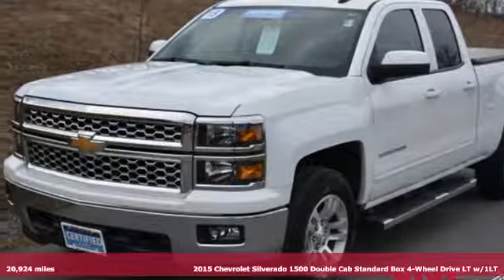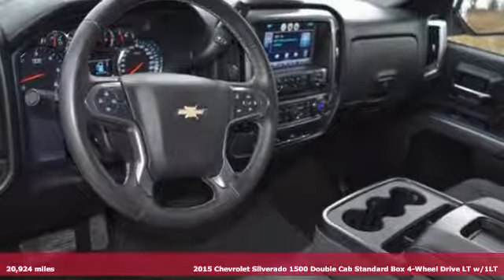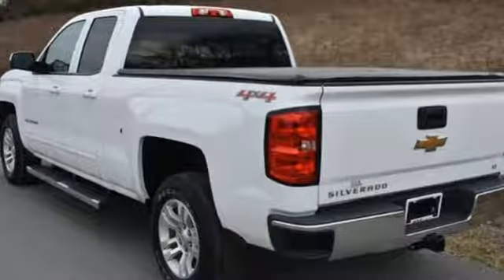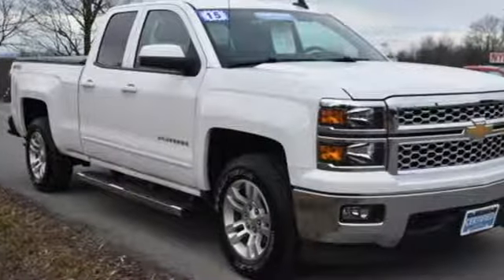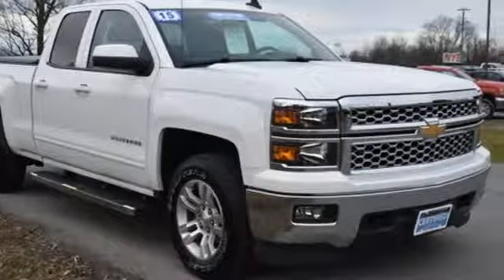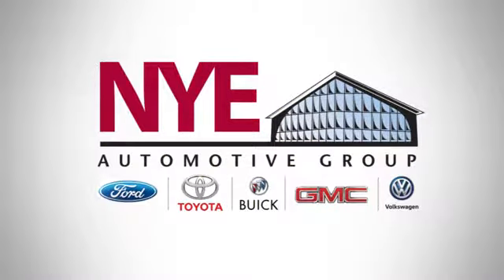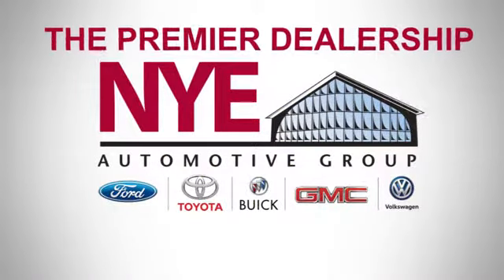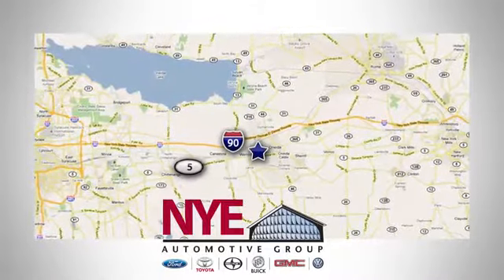2015 Chevrolet Silverado 1500 Utica NY Oneida, NY BG9714 - SOLD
Year: 2015
Make: Chevrolet
Model: Silverado 1500
Trim: LT
Engine: 8 Cyl. 5.3L
Transmission: Automatic
Color: Summit White
Interior: Jet Black
Mileage: 20924
Stock #: BG9714
VIN: 1GCVKREC0FZ210481
G

Address:
1441 Genesee St.